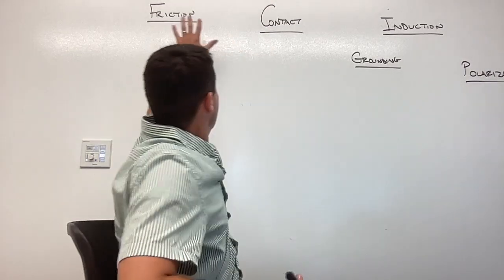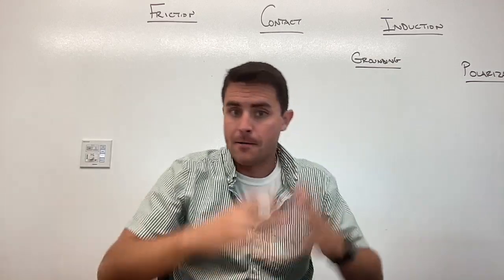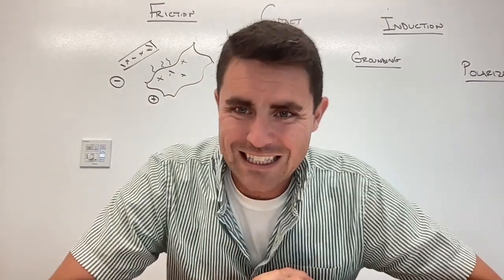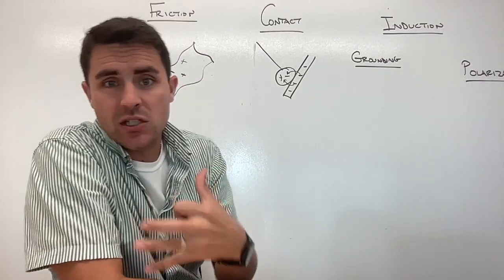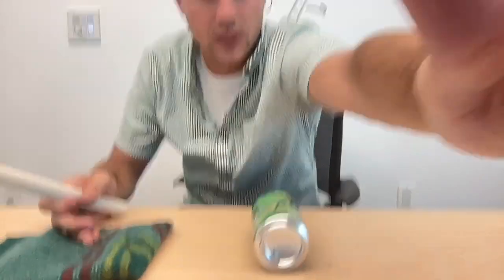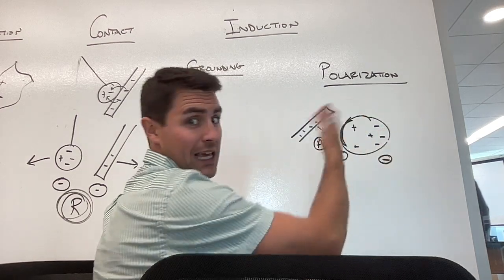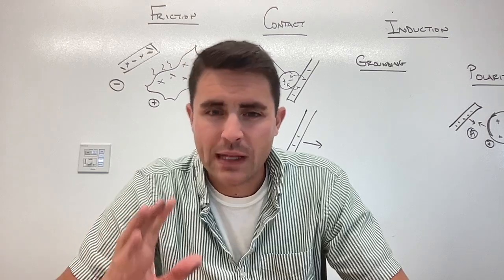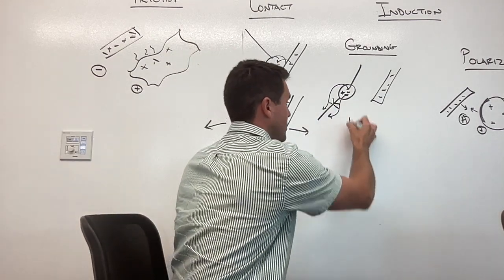Ways of Charging